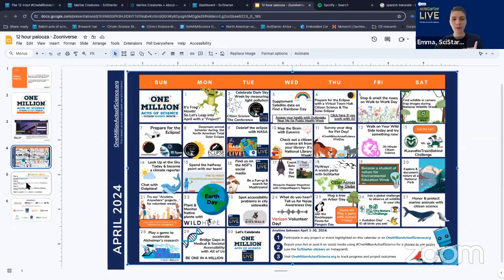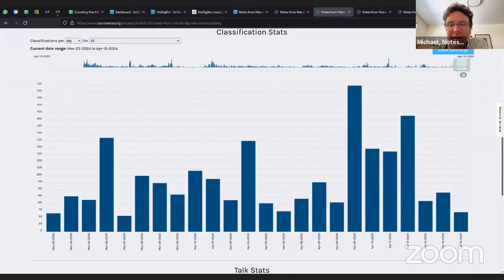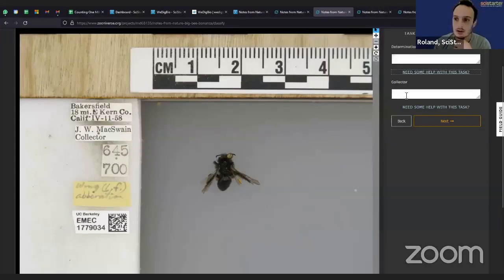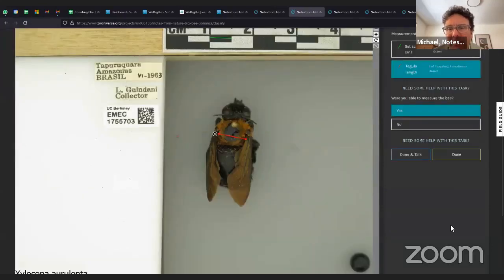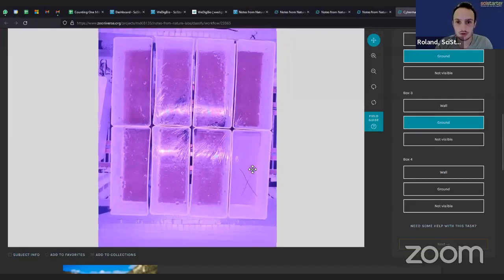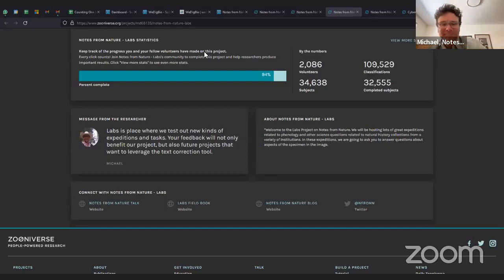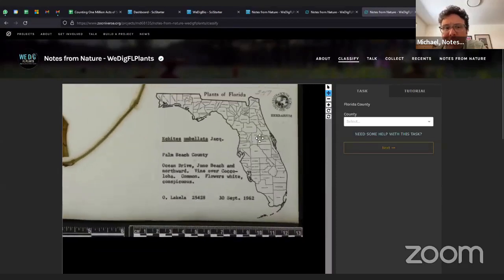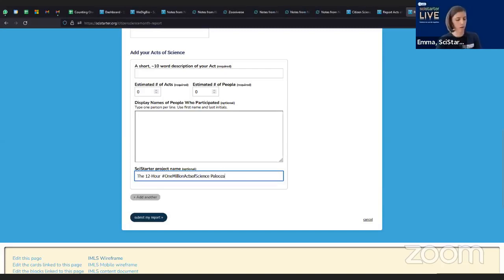OneMillionActsofScience Palooza: WeDigBio